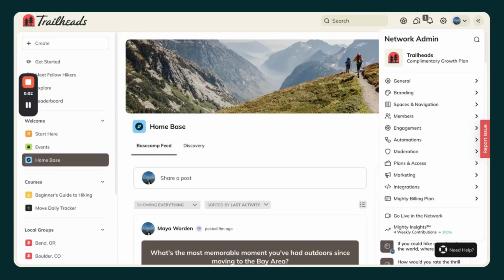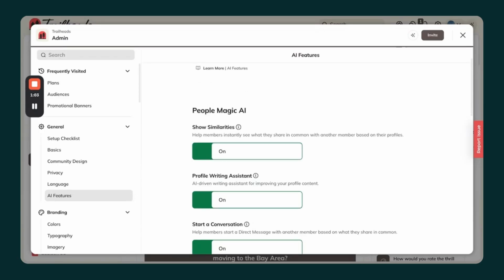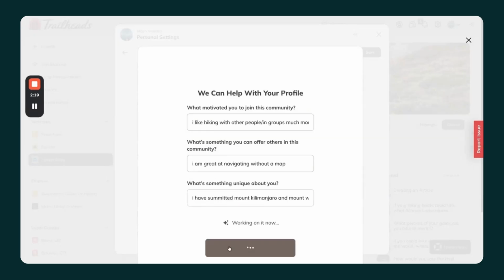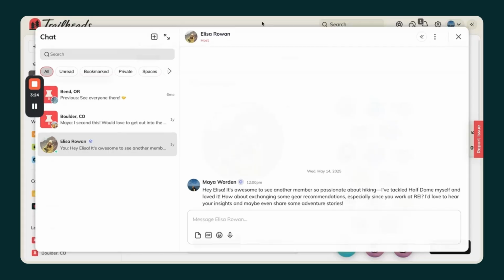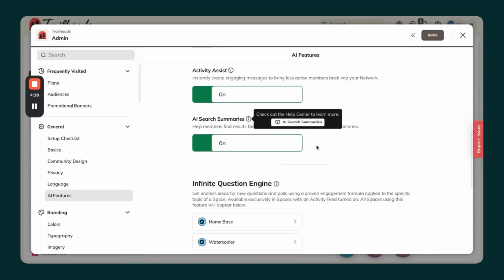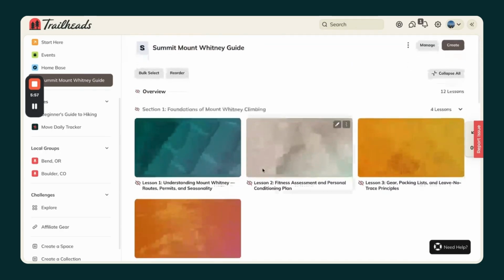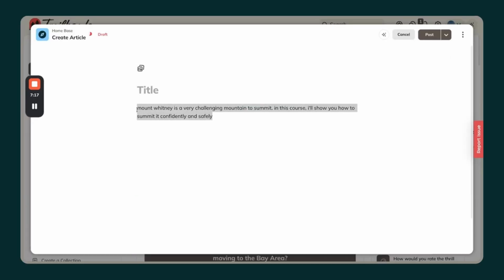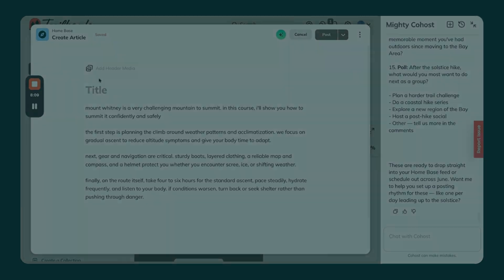Setting Up Mighty Co-host AI Features in Mighty Networks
In this tutorial, you will learn how to access and configure the AI features in your Mighty Network. We cover enabling and disabling features from the AI Features settings panel, and walk through each tool: Show Similarities, the profile writing assistant, Start a Conversation, icebreaker suggestions, Activity Assist, AI search summaries, Courses AI for generating course outlines, suggested hashtags, and the Make It Better writing assistant powered by Mighty Co-host.

⏰ TIMESTAMPS
00:00 Intro
~00:15 Step 1: Navigate to AI Features (Gear Icon, General, AI Features)
~00:30 Step 2: Show Similarities
~01:00 Step 3: Profile Writing Assistant
~01:45 Step 4: Start a Conversation Button
~02:00 Step 5: Icebreaker Suggestions
~02:10 Step 6: Activity Assist
~02:30 Step 7: AI Search Summaries
~02:45 Step 8: Courses AI
~03:20 Step 9: Make It Better and Suggested Hashtags
~04:15 Wrap-Up